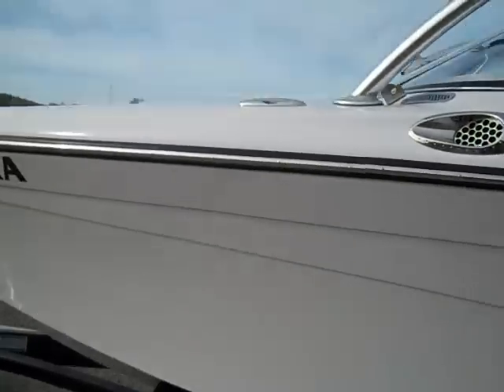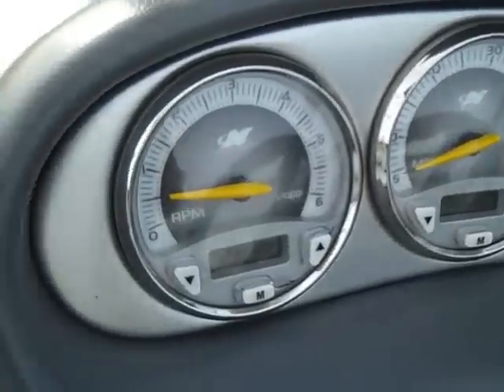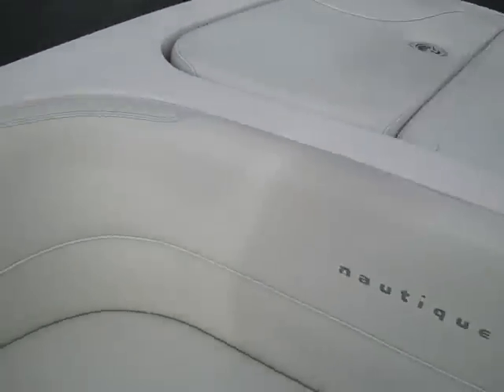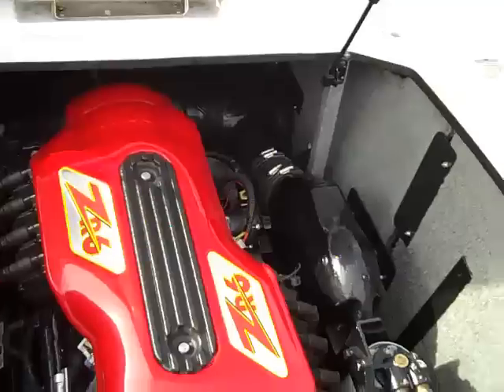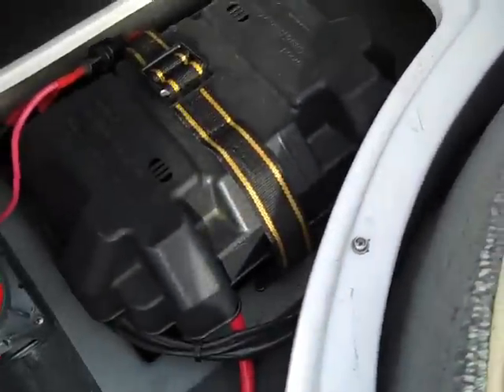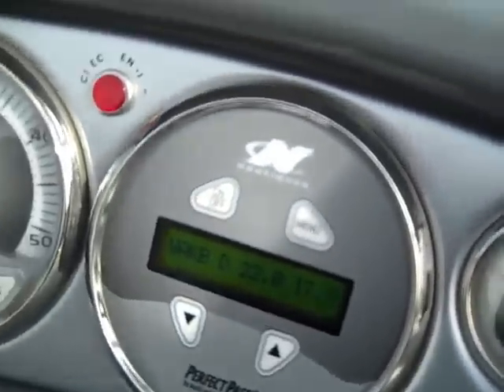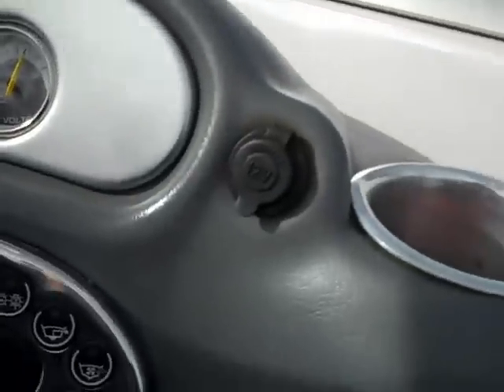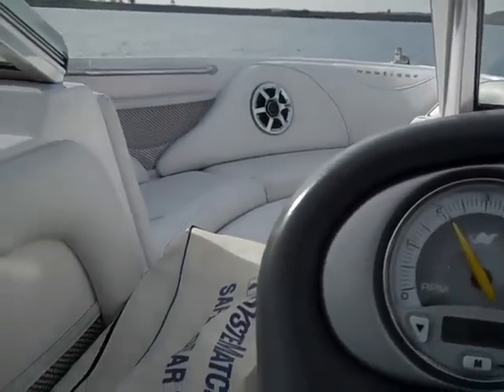Lake Test: 2006 Air Nautique 226 Team Edition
PCM VR6 6.0L V8 w/ closed cooling, sea strainer and keyless start, Wakeboard tower, wakeboard racks, triple ballast, perfect pass, Clarion CD/Stereo w/ Clarion CD Changer, wired remote, 6 Polk MOMO speakers in boat, Polk MOMO subwoofer, Factory Tower Speakers w/ Polk MOMO Speakers, 2 Amplifiers, Heater, Shower,  Custom Tandem axle trailer w/ swing tongue and surge brakes. p
Captivating...Daring...Awesome. The largest in its fleet, the Air Nautique 226 is the inboard of all inboards.  The factory-installed ballast system has the capacity to hold a ludicrous 900 pounds of added weight to create a monstrous sick wake that's perfect for long-line free riding.  There is no question as to why pro riders love this boat!  Even when the Nautique 226 is at its full capacity with passengers, gear and ballast, it still has the same impressive smooth pull, responsiveness and out-of-the-hole power as the Ski Nautique 196.  Whether you're kicking back in the fully-stocked open-bow or catching insane air, one thing is for sure, everyone on the Air Nautique 226 is along for the ride.